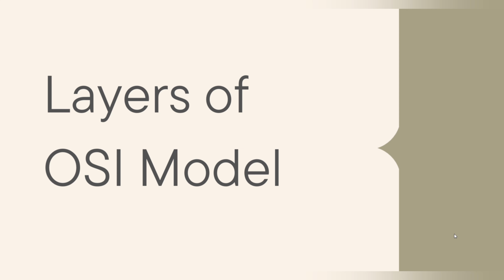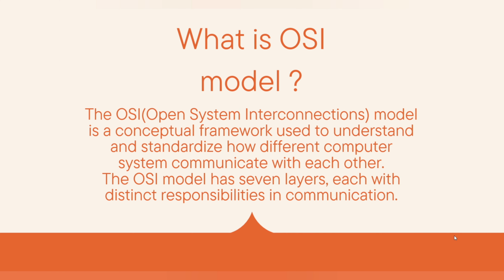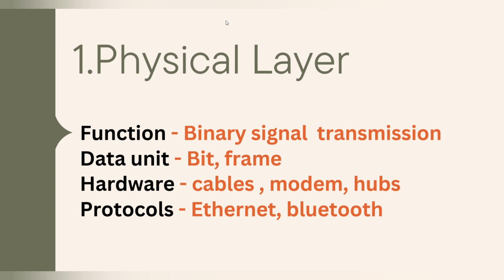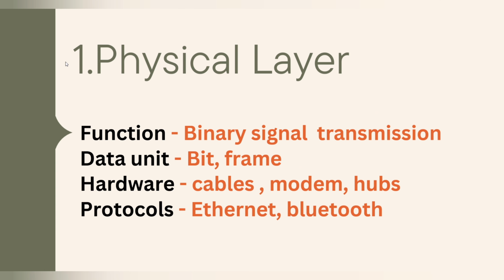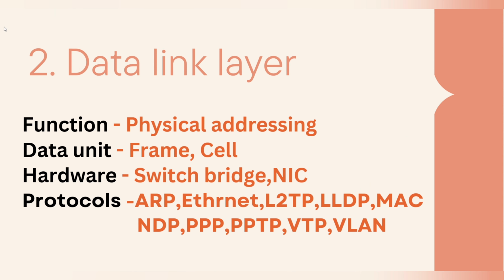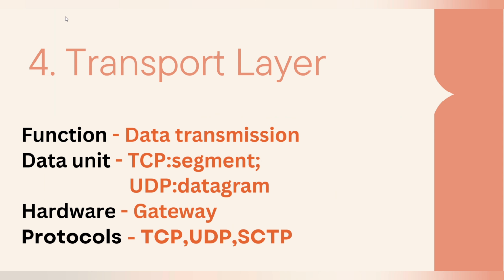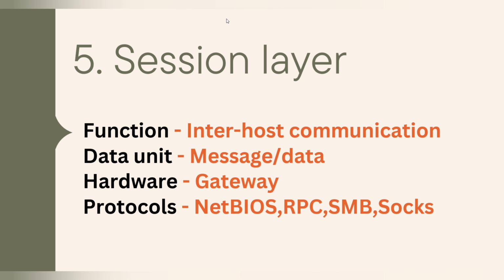Cracking the Code of the OSI Model: A Step-by-Step Breakdown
Welcome to our educational journey through the OSI (Open Systems Interconnection) Model, one of the cornerstones of computer networking. 🌐

In this in-depth video, we unravel the OSI Model layer by layer, making it easy for both beginners and experienced tech enthusiasts to grasp its fundamental concepts. Whether you're studying for a networking certification or simply curious about how data travels across networks, this video has you covered.

Here's a glimpse of what we'll cover:
01:32 - Layer 1 (Physical Layer) – Dive into the physical infrastructure of networking, including cables, connectors, and data encoding.
02:20 - Layer 2 (Data Link Layer) – Explore how data frames are formed, addressed, and transmitted over local networks.
02:45 - Layer 3 (Network Layer) – Understand the role of routing and addressing, and how data is routed across different networks.
03:22 - Layer 4 (Transport Layer) – Learn about end-to-end communication, error handling, and the crucial role of ports and sockets.
03:50 - Layer 5 (Session Layer) – Discover how sessions are established, maintained, and terminated during data transfer.
04:18 - Layer 6 (Presentation Layer) – Explore data translation, encryption, and compression for seamless communication.
04:51 Layer 7 (Application Layer) – Delve into the topmost layer, where applications and user interactions occur.

By the end of this video, you'll have a solid grasp of the OSI Model's structure and its importance in modern networking. Whether you're a student, IT professional, or just curious about how the internet works, this tutorial will provide you with valuable insights.

Dm us to learn more about ethical hacking and tools

Editing App used: Video Guru